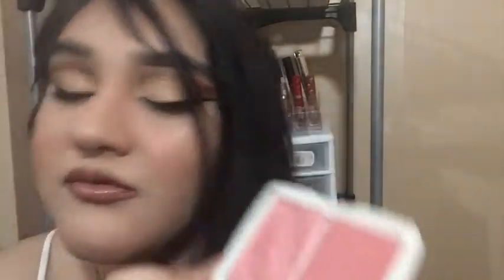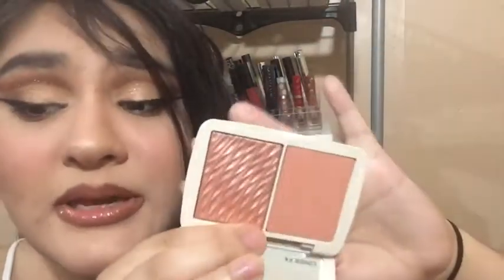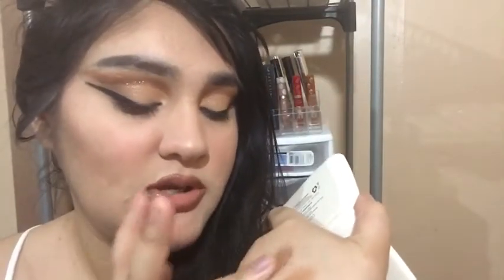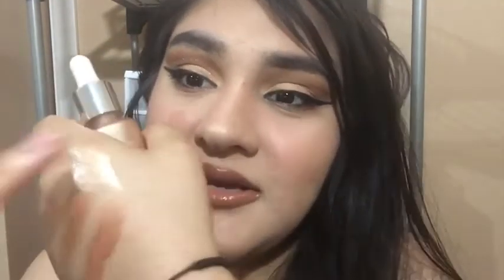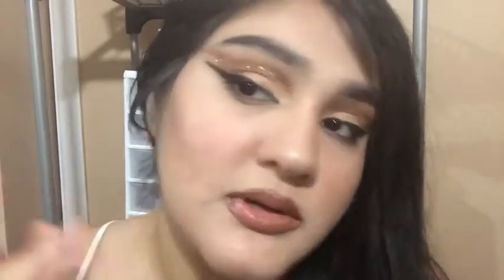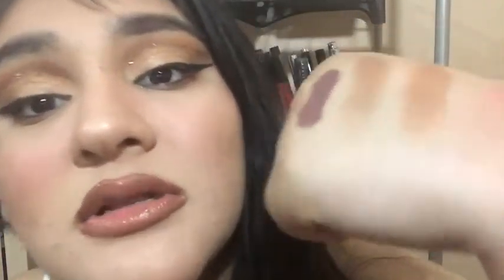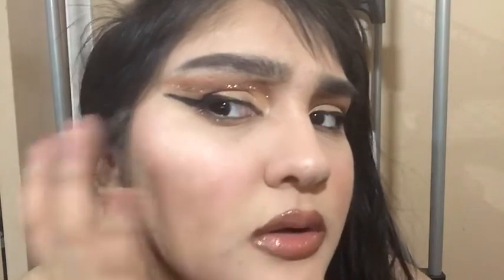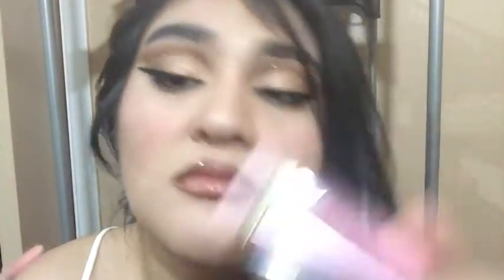Haul | Ulta & boxy add ons + trying on highlighters!